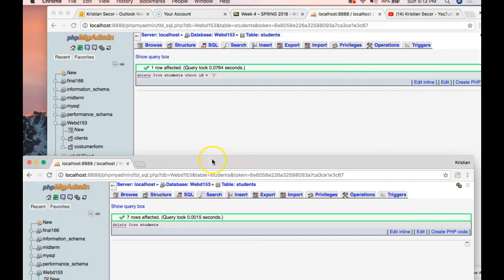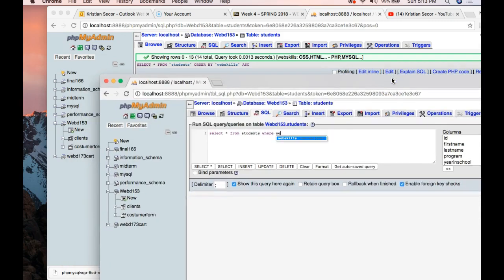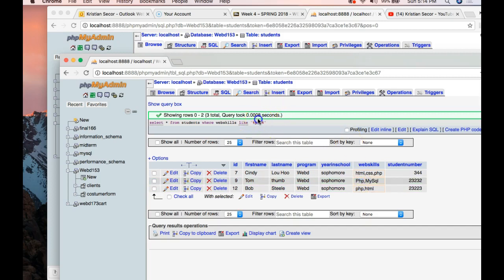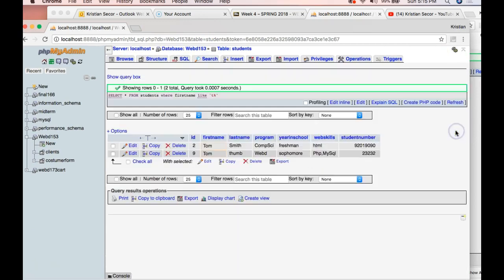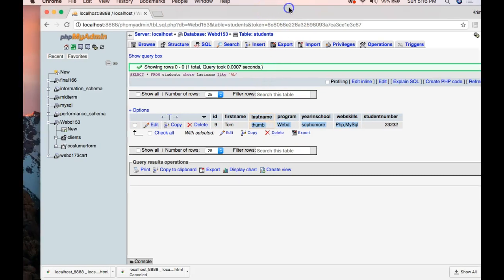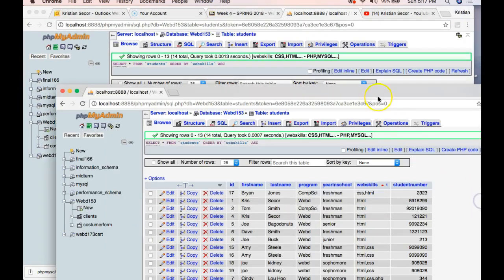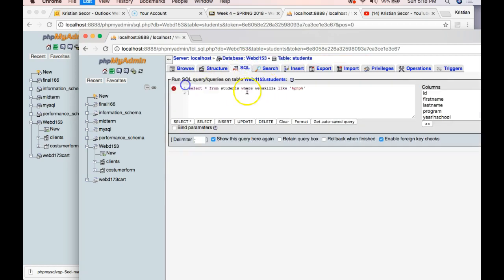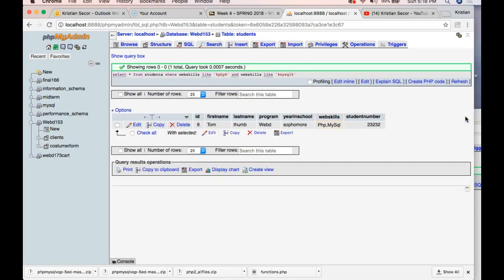Webd 167 Like and Not Like